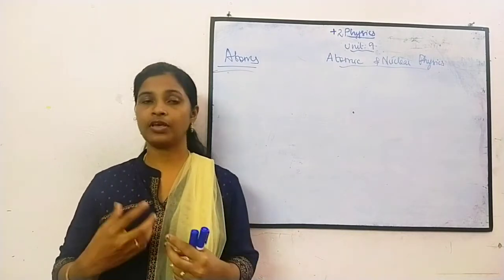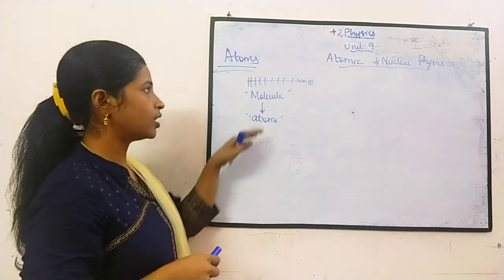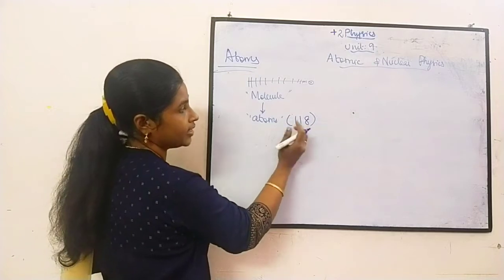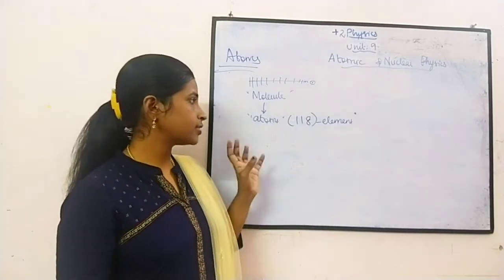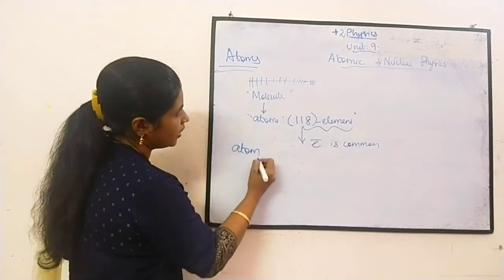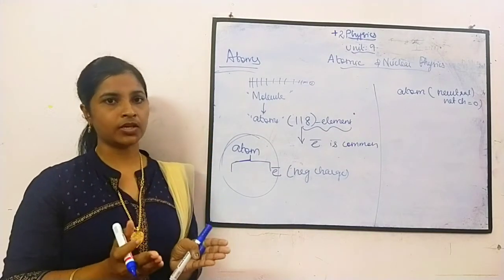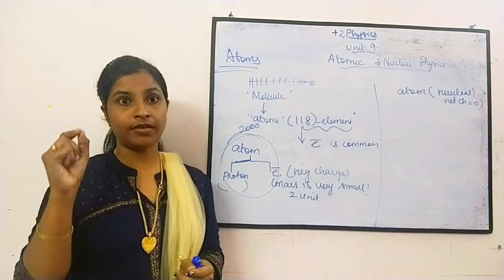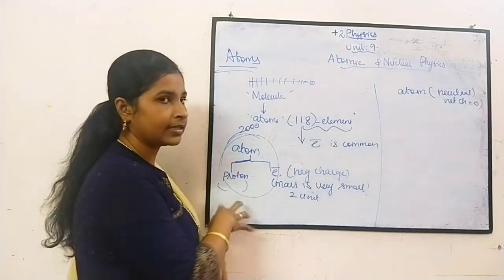12th Physics|Atomic and Nuclear Physics|Part 1|Atom-Introduction